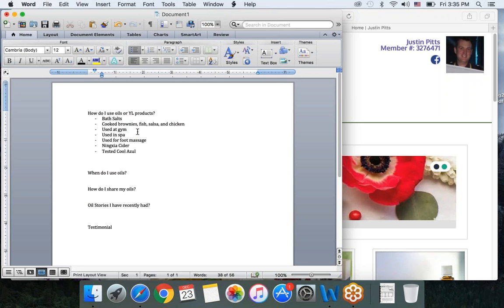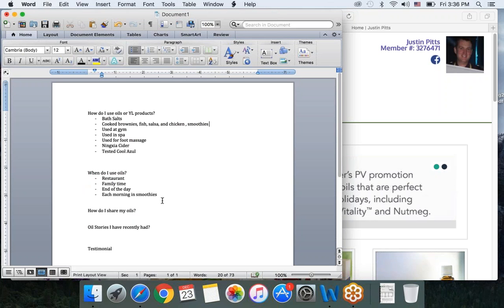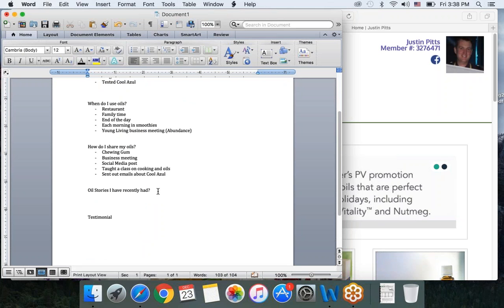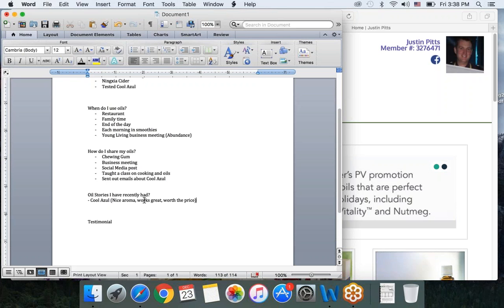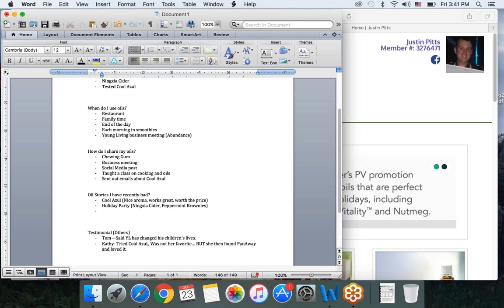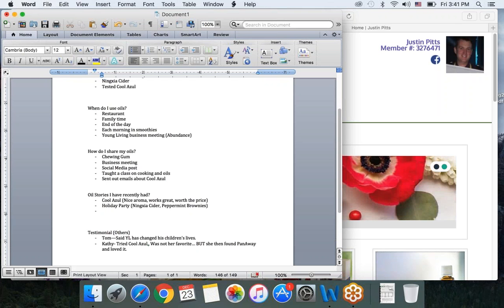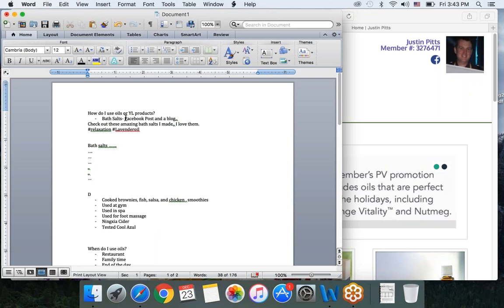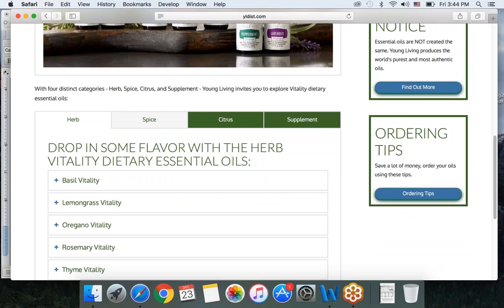Creating Content for your Blog and Facebook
This week we have talked about using your website for creating all sorts of content. Today we discuss the details of the creative content and how this can be used for social media and blogging.